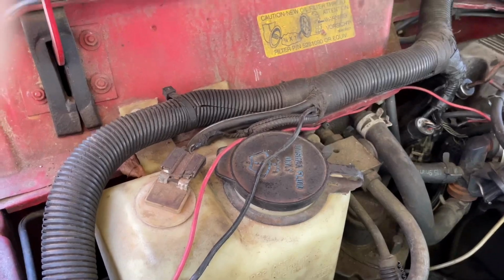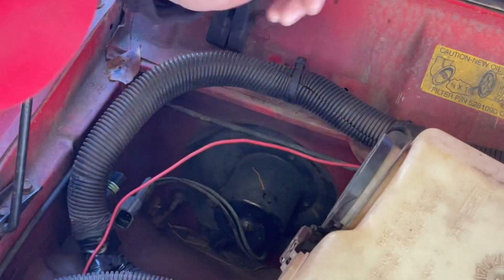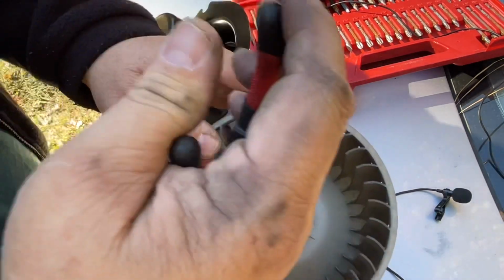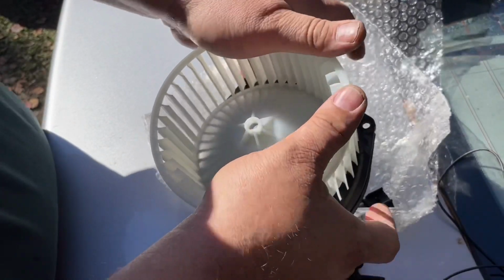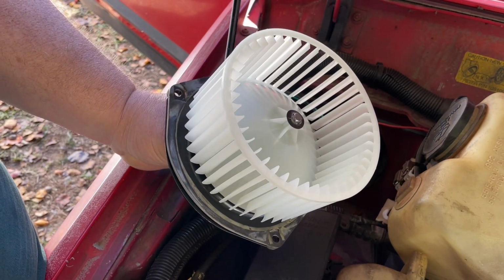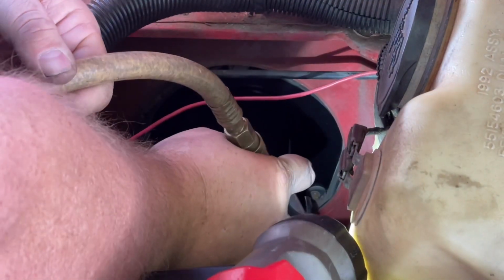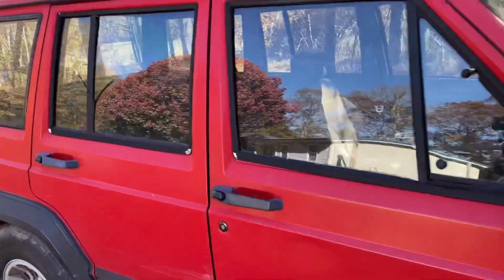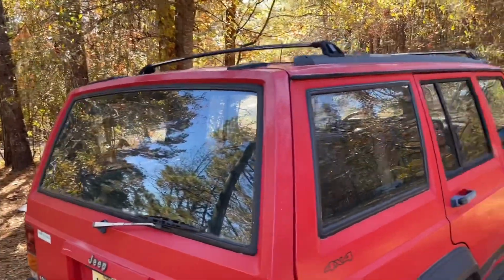Blower Motor replacement 1993 Jeep Cherokee XJ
Sarah and I replace the blower motor on our 1993 Jeep Cherokee XJ.
We find another issue and go over some of the progress we have made.

Just Jeep It video